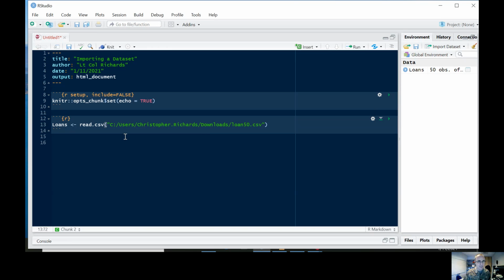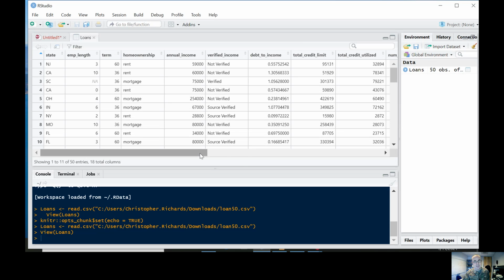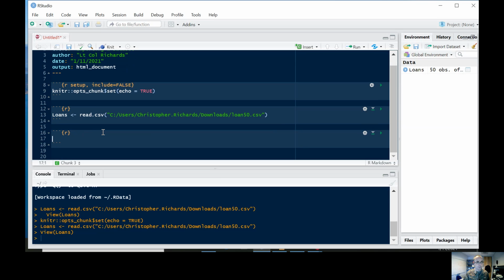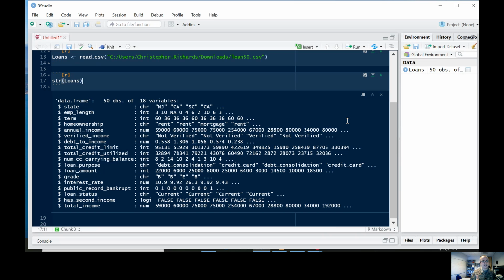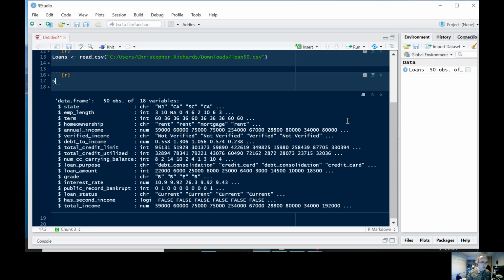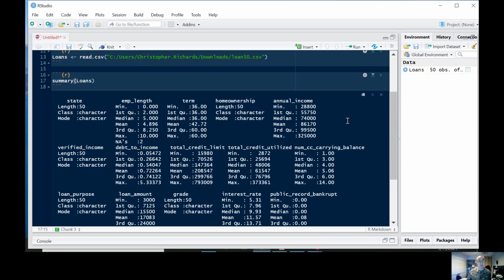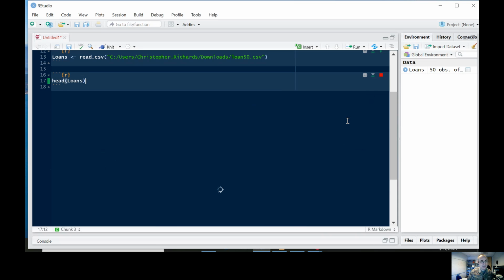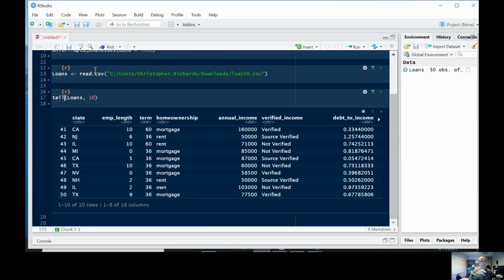Exploring a Dataset